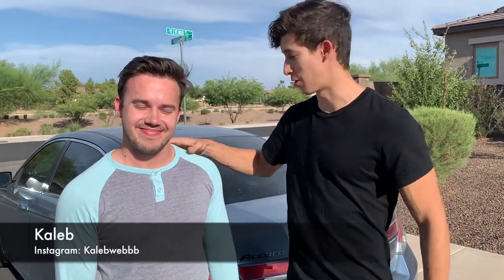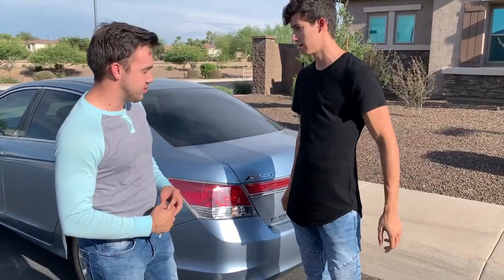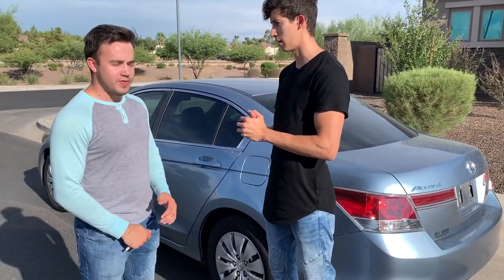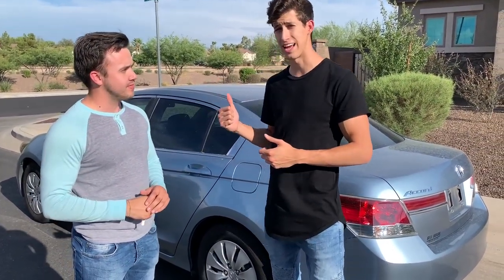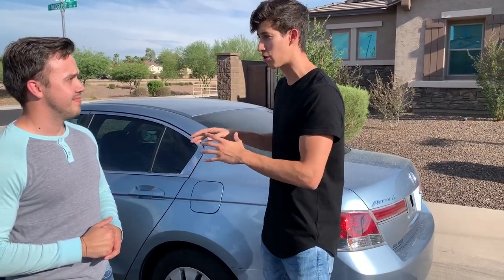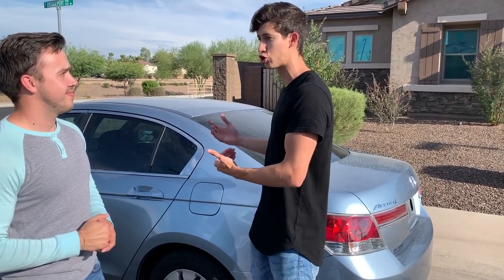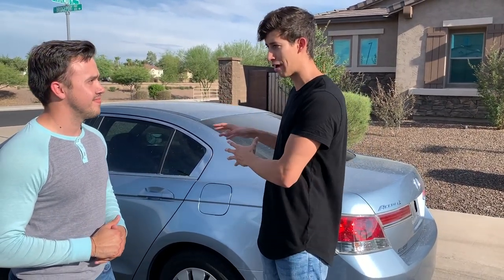Reselling A USED Honda Accord For $2,000 Profit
Kaleb just picked up a USED 2012 Honda Accord for $7,600 and plans to resell it for $9,600 after enjoying it! The profit potential is $2,000 but plans to accept anything above $9,000!

1.

2. 📞Let’s jump on a call